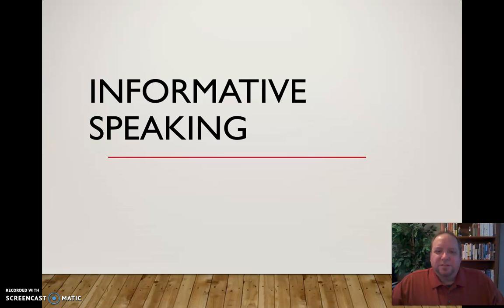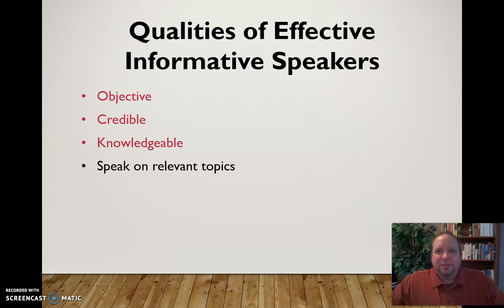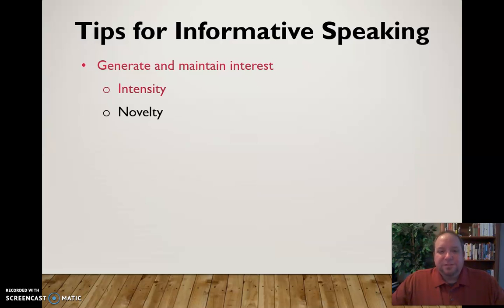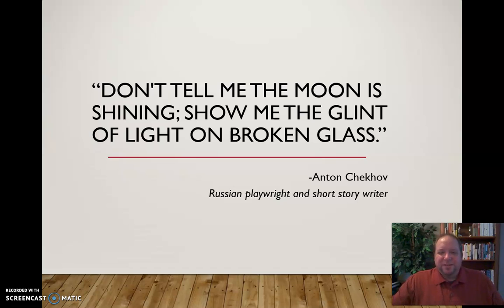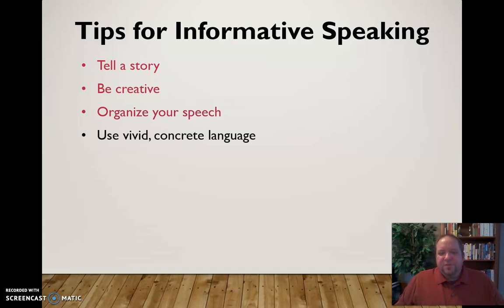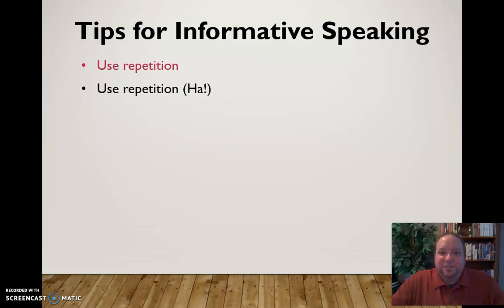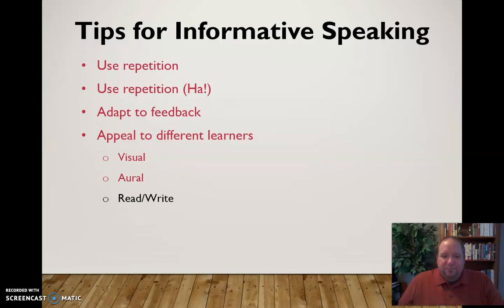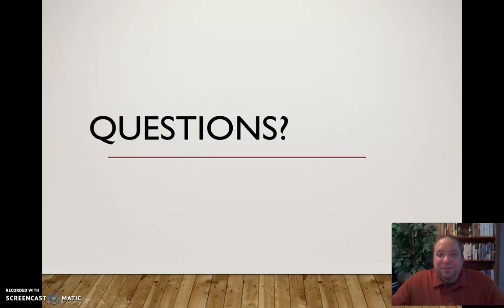Informative Speaking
Mini-lecture discussing effective informative speaking.